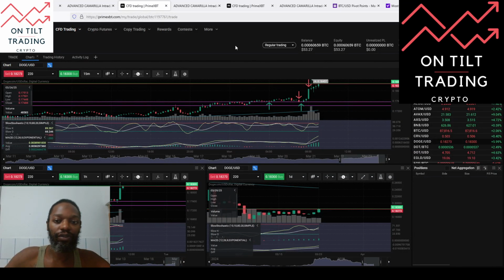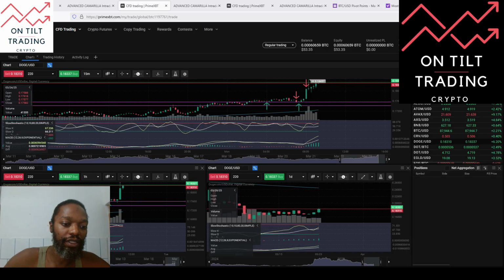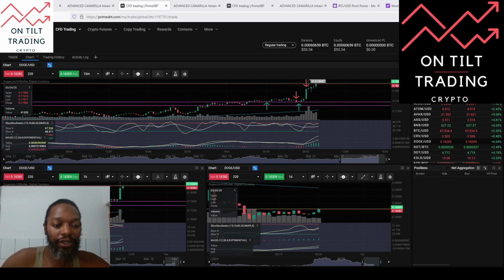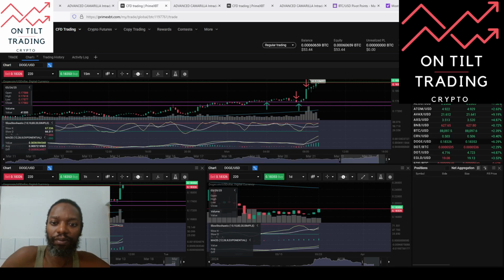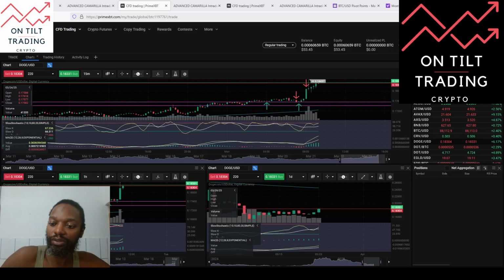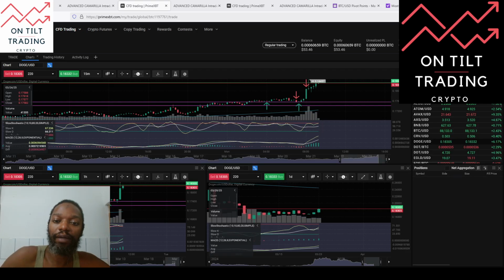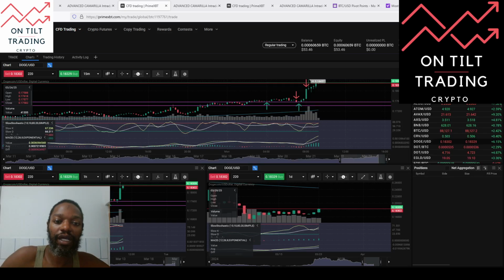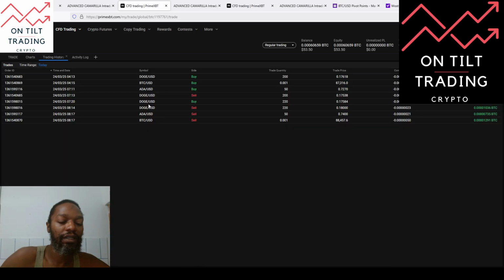DOGECOIN Market Open Trading Strategy Explained